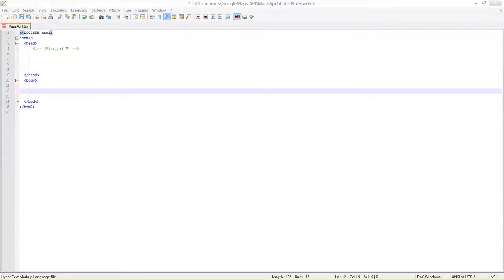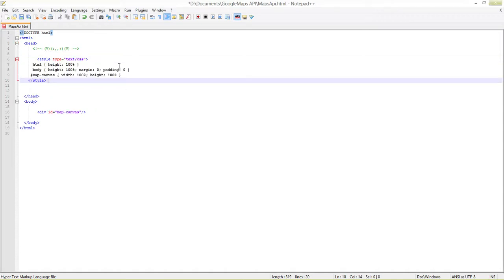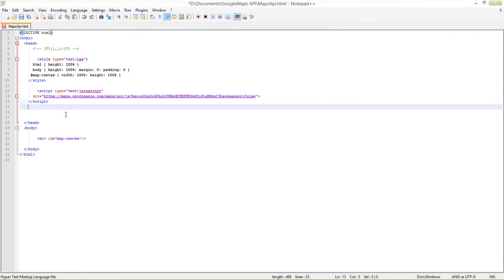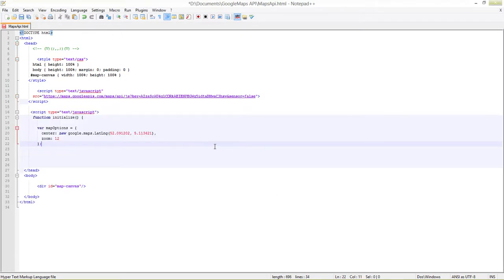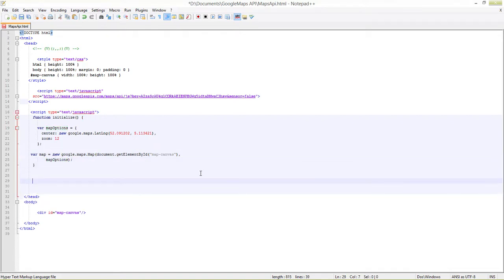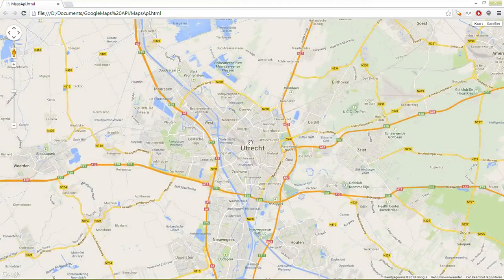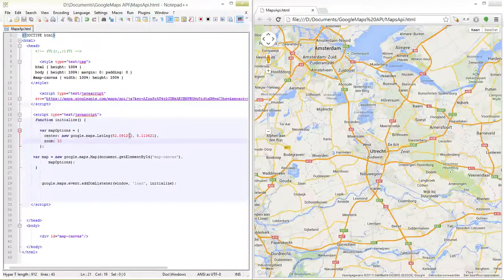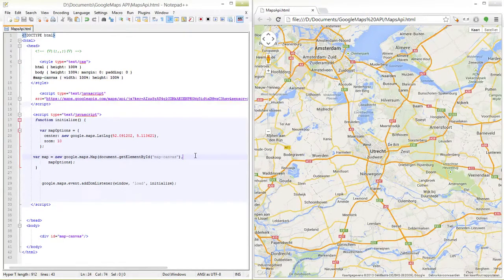Using the GoogleMaps api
In this video I explain how to use the Google Maps api.

(this was a school assignment and also my first video)